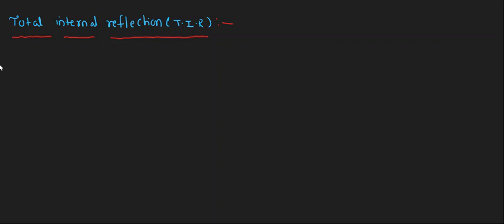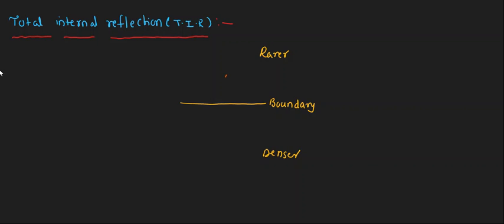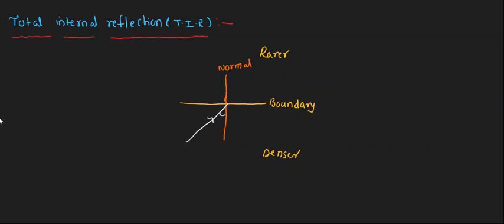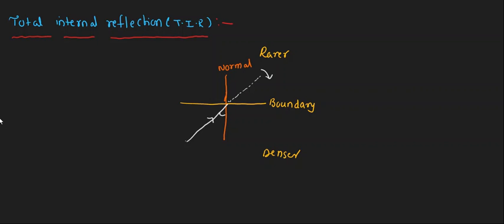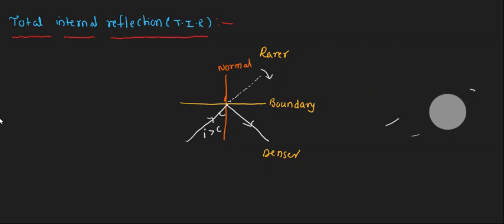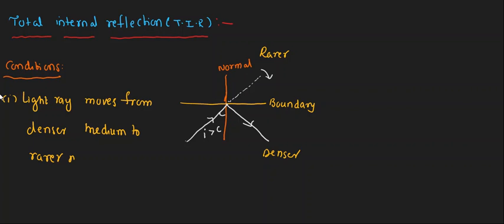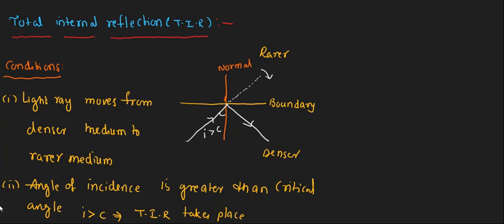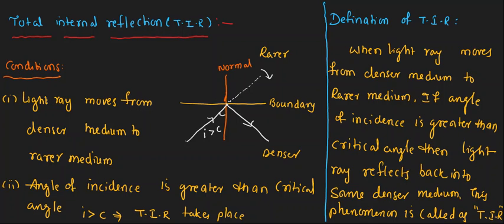Ray optics class 12 // Total internal reflection part 9.3 by srinivas